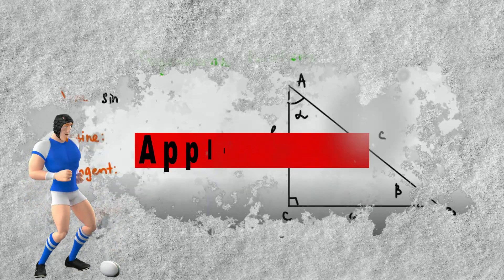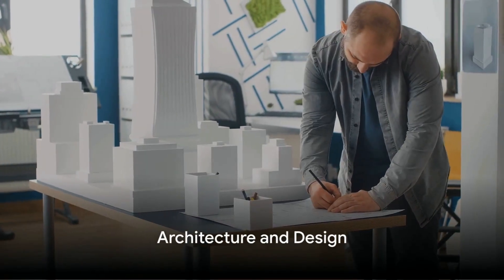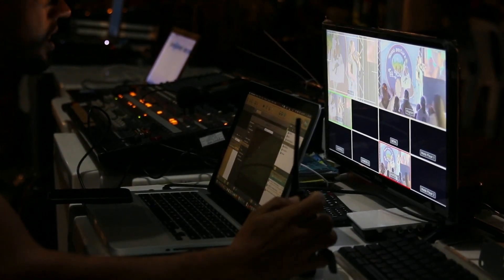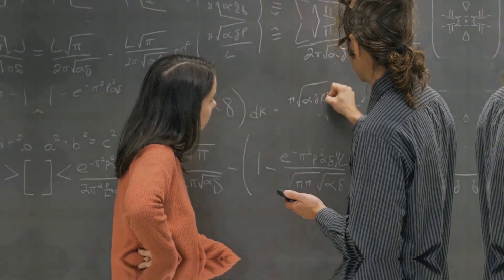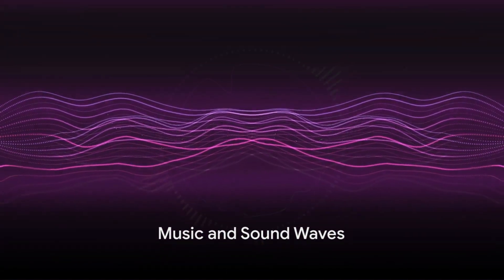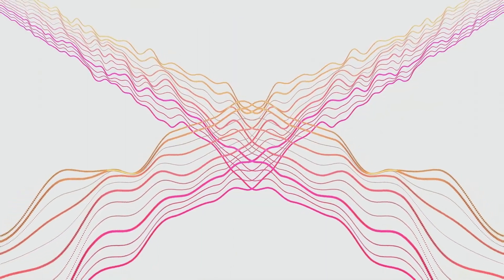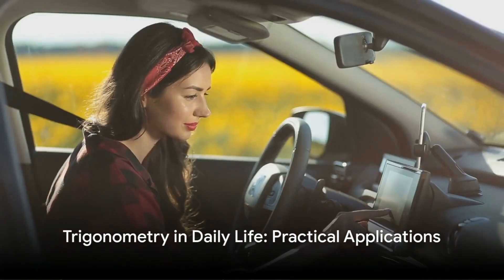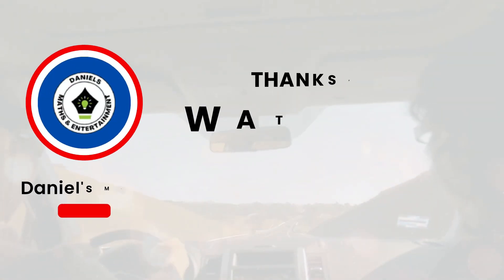Discover How Trigonometry Transforms Everyday Life | Educational Video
In this educational video, we'll take a look at the real life applications of Trigonometry. From navigating roads to understanding weather patterns, Trigonometry is a valuable tool that can help you solve problems in your everyday life.

If you're looking to learn more about Trigonometry, or to find out more real life applications for it, then this video is for you! By the end of this video, you'll have a better understanding of Trigonometry and what it can do for you in your everyday life.
Our channel offers a diverse range of content, spanning various subjects, disciplines, and genres. Whether you're looking to enhance your knowledge in science, history, technology, art, or simply seeking some lighthearted entertainment, Daniels Maths and Entertainment has you covered.